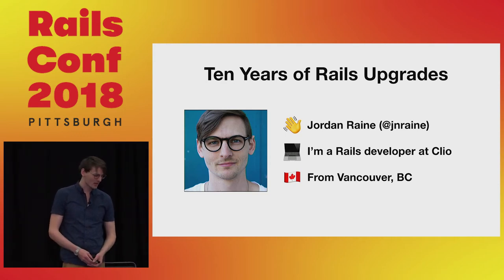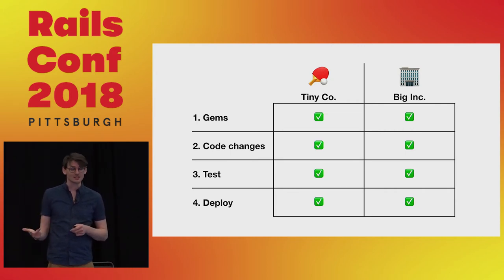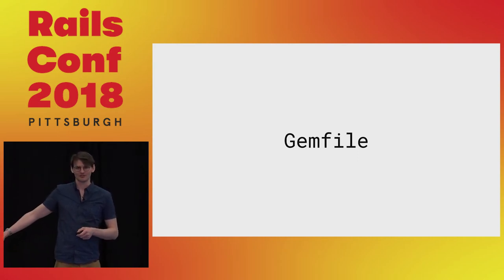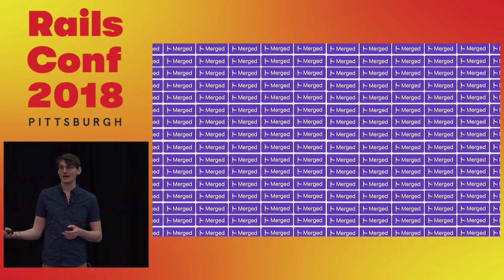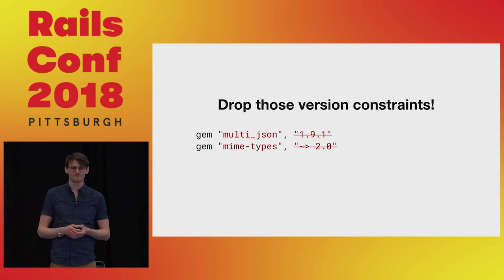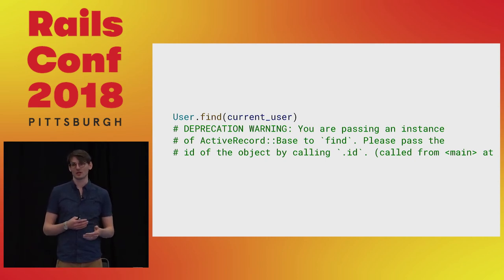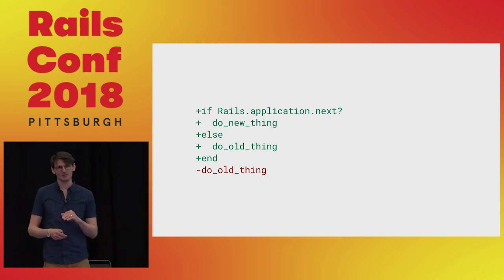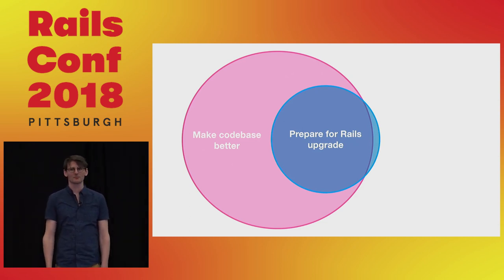RailsConf 2018: Ten years of Rails upgrades by Jordan Raine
Ten years of Rails upgrades by Jordan Raine

Upgrading Rails can go from easy-to-hard quickly. If you've struggled to upgrade to a new version of Rails, you're not alone. And yet, with useful deprecation warnings and extensive beta periods, Rails has never made it easier to upgrade. So what makes it hard?

By looking at the past ten years of Rails upgrades at Clio (and other notable apps), let's see what we can learn. Gain insight into the tradeoffs between different timelines and approaches and learn practical ways to keep your app up-to-date.